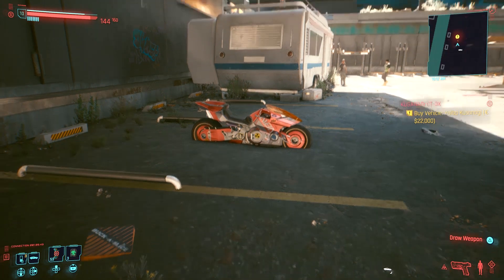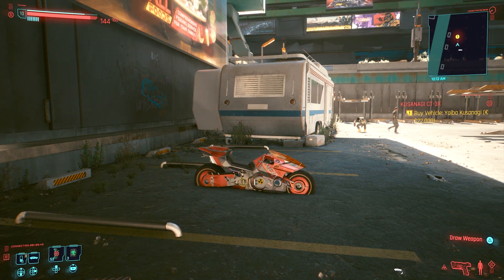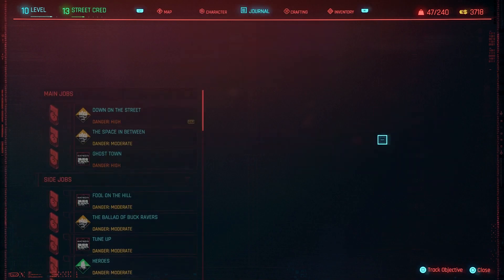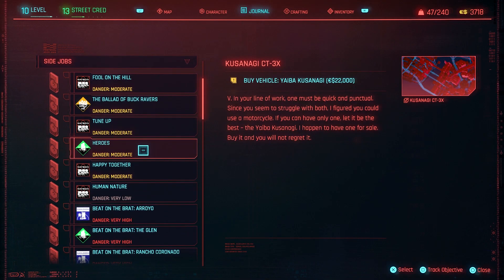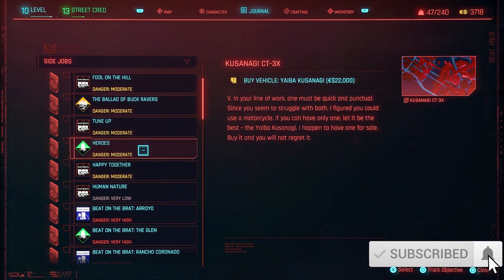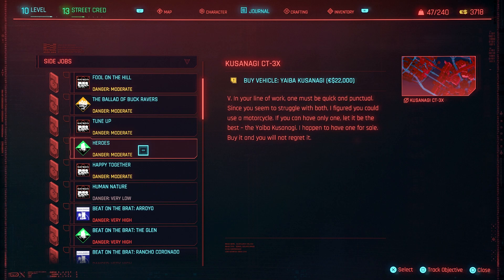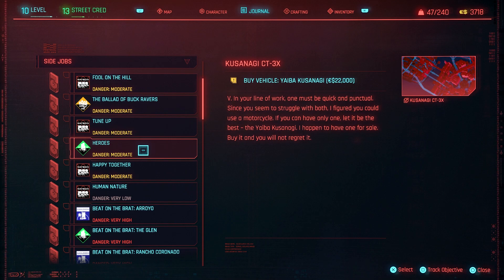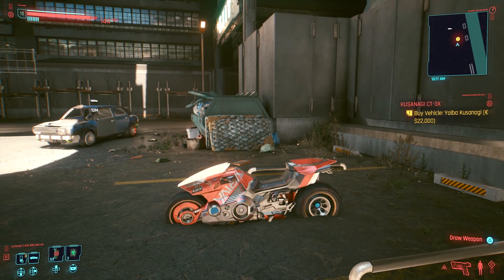How To Get A Motorcycle In Cyberpunk 2077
Want to zip around Night City on your very own Motorbike? This guide on How To Get A Motorcycle In Cyberpunk 2077 will tell you about a special side mission that, once completed, will reward you with a very special set of keys that unlock access to your own motorbike.